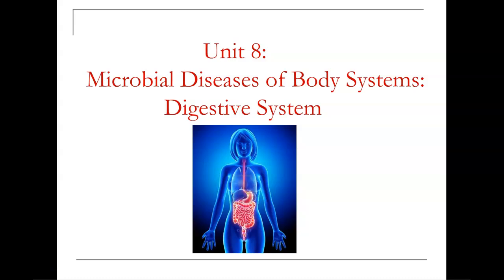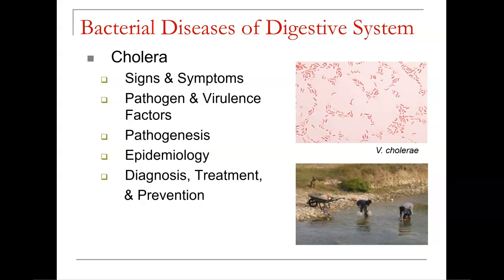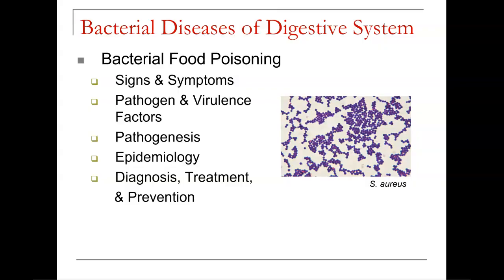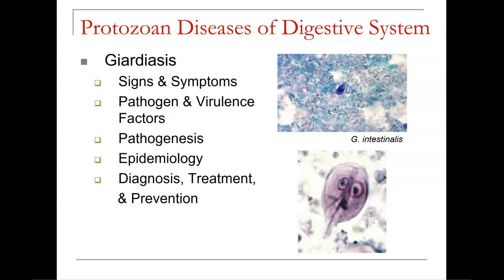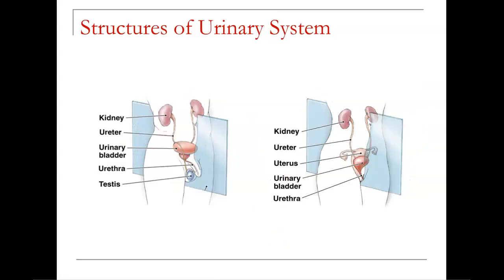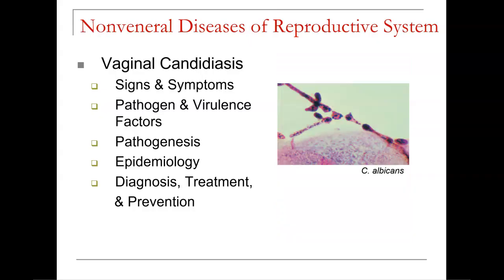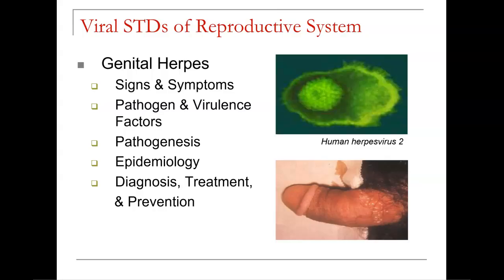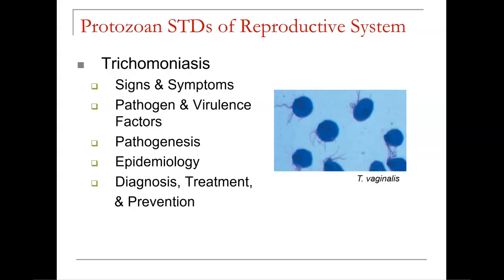BIO 150 Unit 8: Microbial Disease of the Digestive System, Urinary System, & Reproductive System